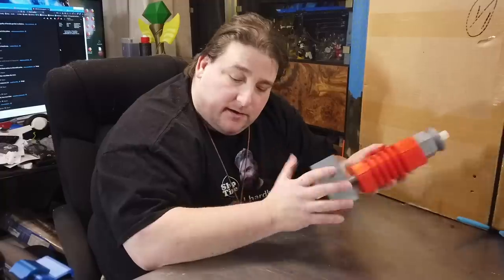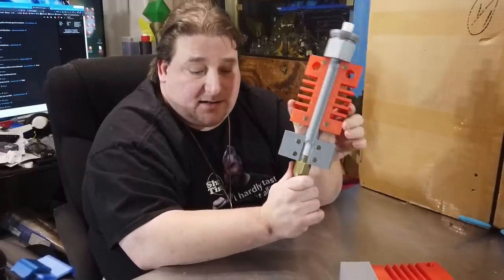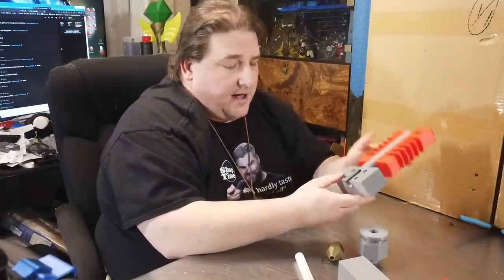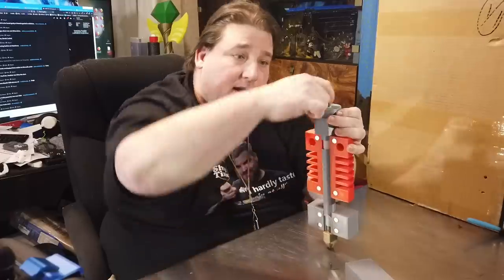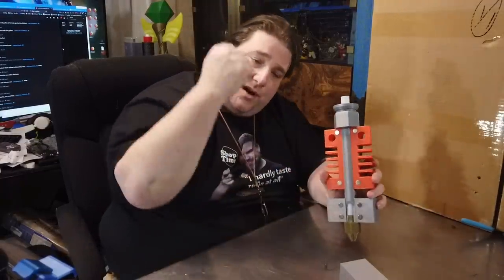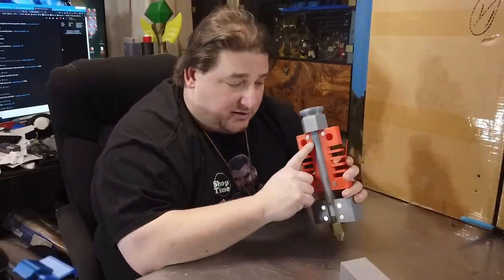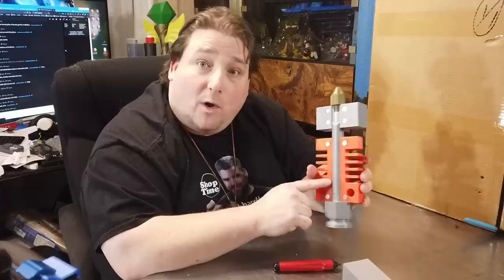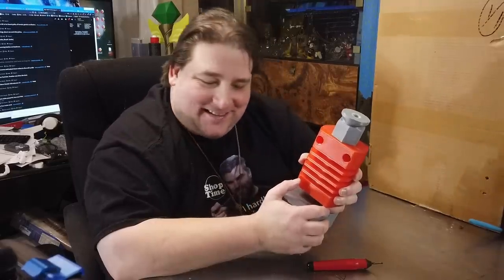Creality Hot End Failure Modeling How to Fix, Assemble CR 10 Ender 3 5 Mini T3DP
10x3 Magnets

Ziro Bronze for the nozzle
Esun PLA Pro Silver for the Steel parts
Transparent Red for the Heat Sink
White for the PTFE

Adimlab Gantry S
Qidi Tech X One 2 Upgraded

Support Me?

Amazon Filament